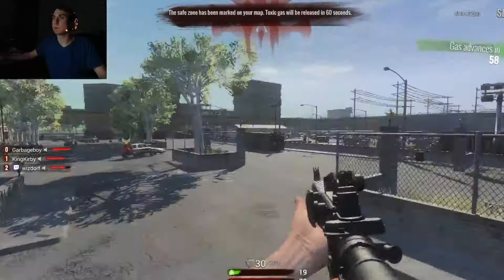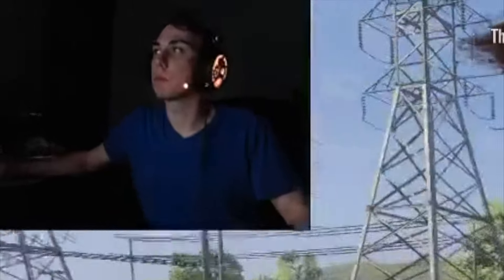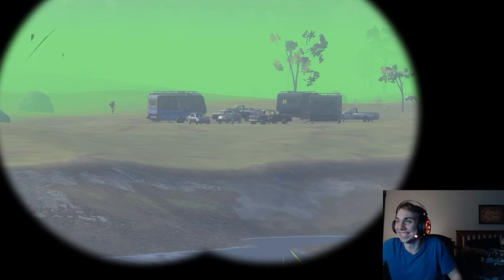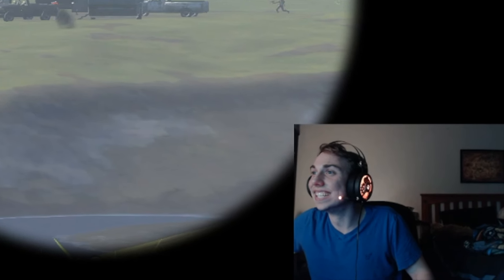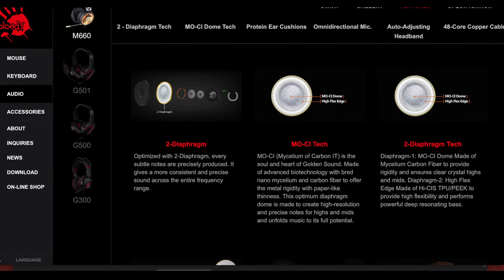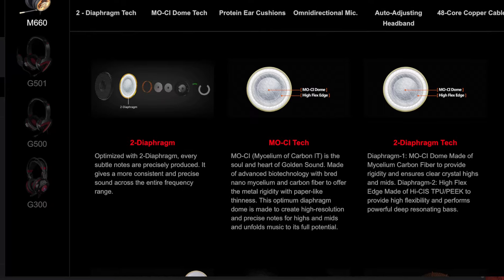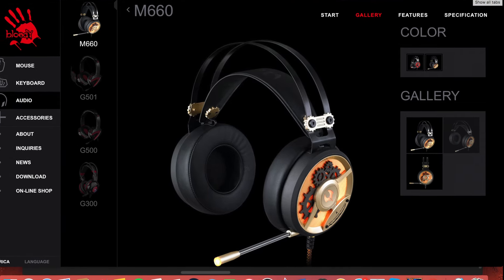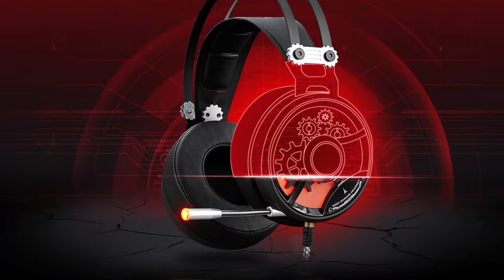Bloody USA's M660 Chronometer Headset Review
Chris reviews Bloody USA's M660 Chronometer Headset.

Do you like the awesome background music? It's by Super Soul Bros, a fantastic cover band that you should check out! The song used in this video is "Aquatic Ruins Zone". Check them out here!

Follow Our Content Creator!